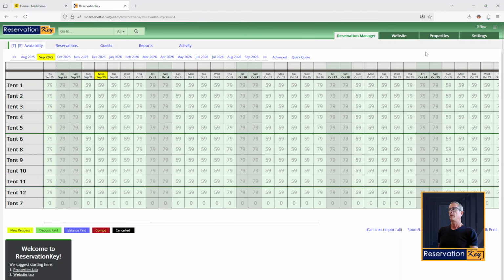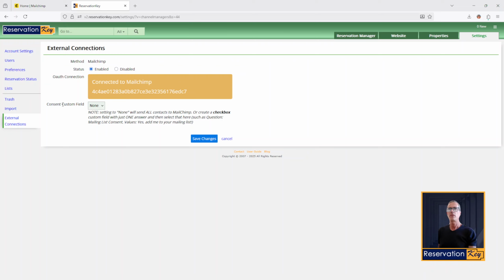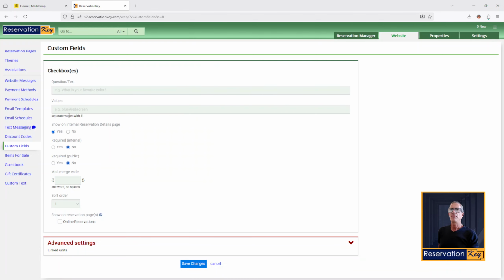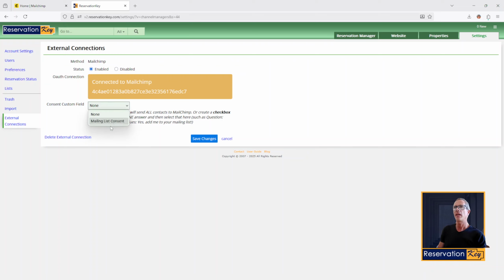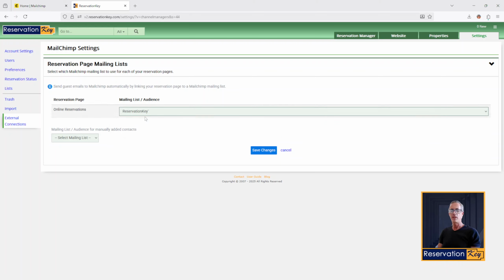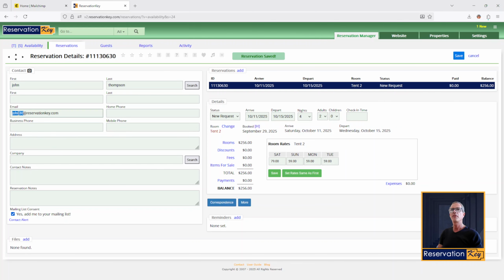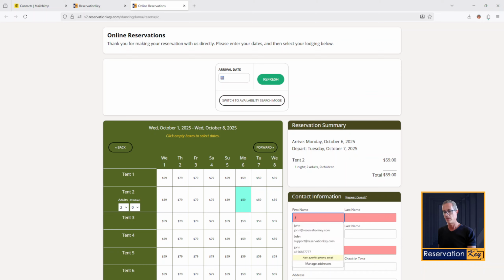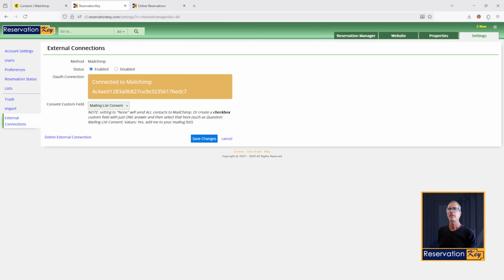Send Contact Emails Directly to Mailchimp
- How to connect Mailchimp in Settings → External Connections → Add Connection
- Authorizing ReservationKey to access your Mailchimp account
- Setting up a consent custom field (checkbox) for your booking page
- Choosing which Mailchimp audience to use (online bookings + manual/internal adds)
-  How contacts are created in Mailchimp when the box is checked
-  How email updates sync to Mailchimp automatically

Steps shown

1. Go to Settings → External Connections → Add Connection → Mailchimp → Continue
2. Click Allow to authorize (Google login shown in example)
3. (Option A) None for consent → sends everyone (not recommended)
4. (Option B) Create a Custom Field (type: Checkbox)
- Label: Mailing list consent
- Single value: Yes, add me to your mailing list
- Show on Booking Page = Yes; Internal = Yes
5. Return to External Connections → Edit Settings and select the consent field
6. Pick your Mailchimp Audience for online bookings + manually added contacts
7. Test a booking with the box checked → verify in Mailchimp Audience
8. Update the email → watch it update in Mailchimp

Copy/paste (example checkbox text)

- Field label: Mailing list consent
- Value: Yes, add me to your mailing list

Tips

- Using the consent checkbox is recommended (keeps you compliant and clean).
- You can route different reservation pages/properties to different Mailchimp audiences if needed.